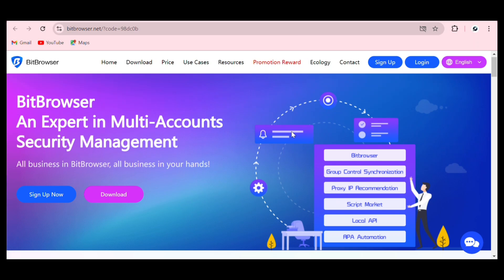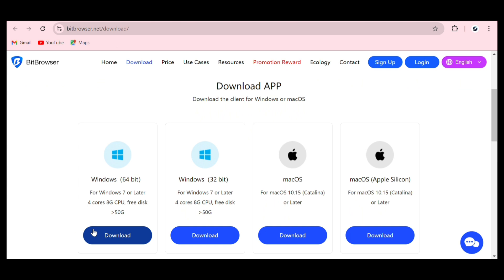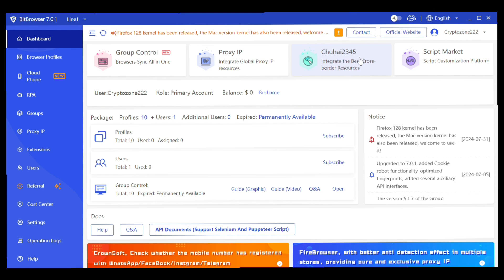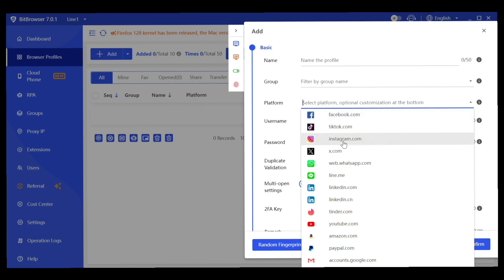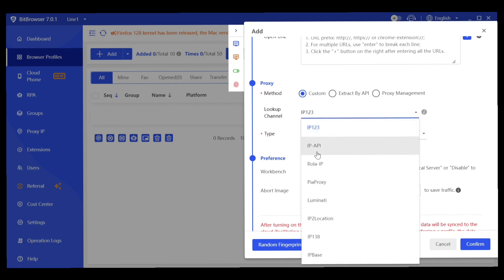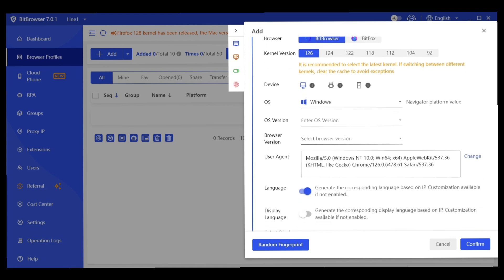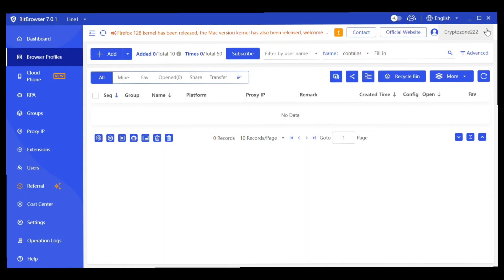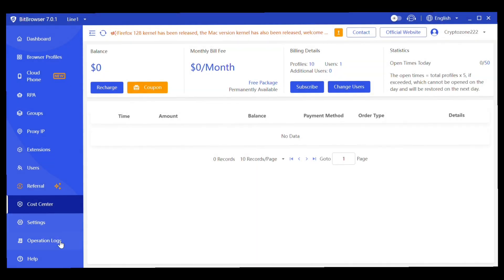BitBrowser - How To Airdrop Into Multiple Accounts Without Detection | Antidetect Browser Review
You can now seamlessly navigate multiple accounts for your airdrops,  Facebook ads accounts or whatsoever you just name it!

Bitbrowser is an expert antidetect browser that enables you mitigate association between accounts blocks and thereby giving you the privacy you need to maintain multiple account status.